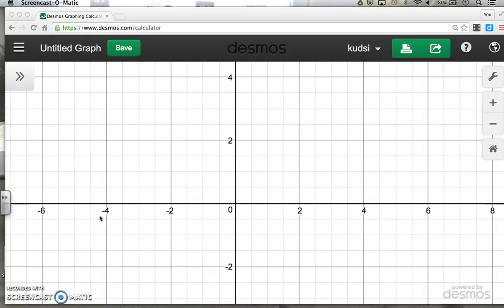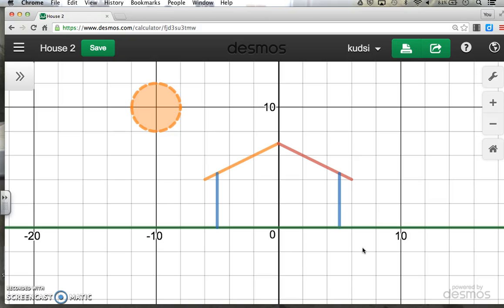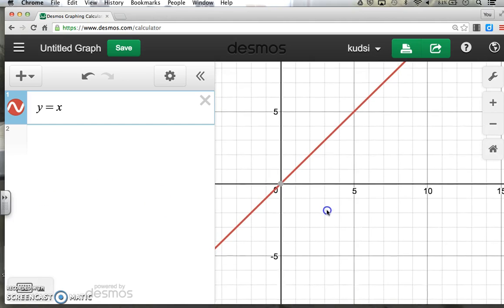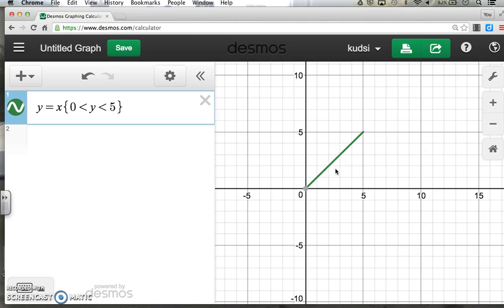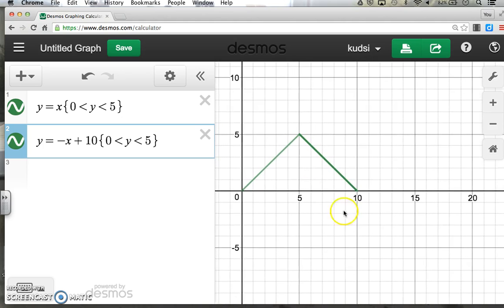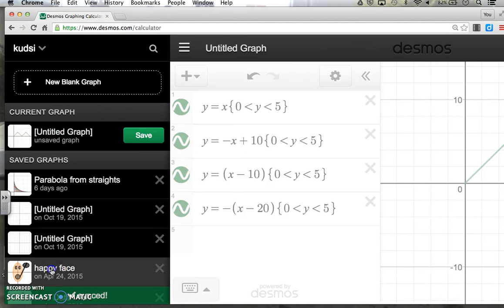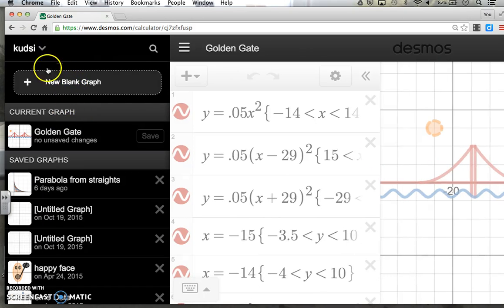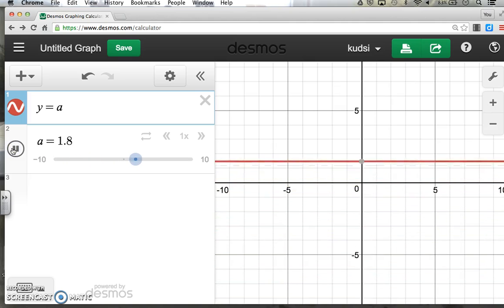Desmos Art Project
Basics of using the graphing calculator at desmos.com.

Update: there's so much more you can do with Desmos.  Here's my more recent video which includes animations and lists